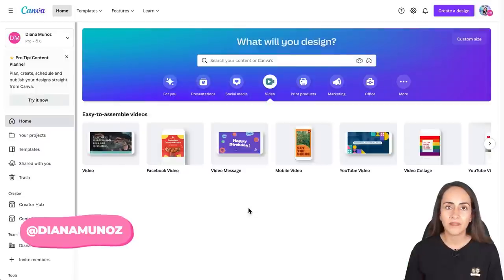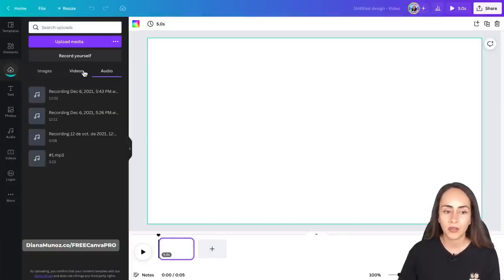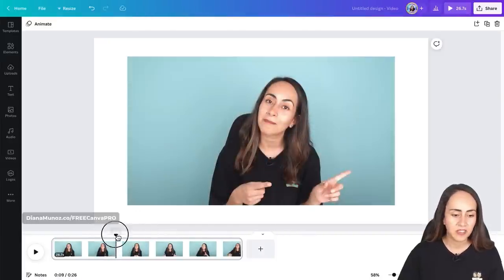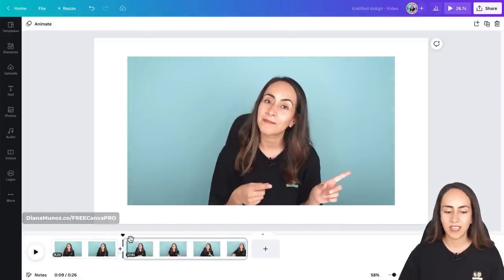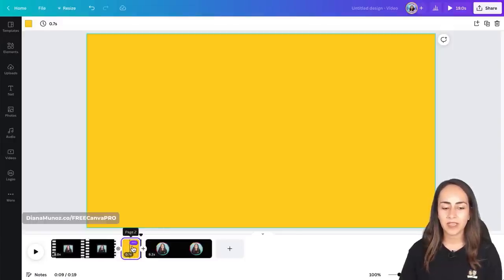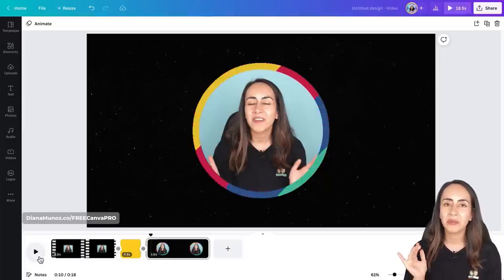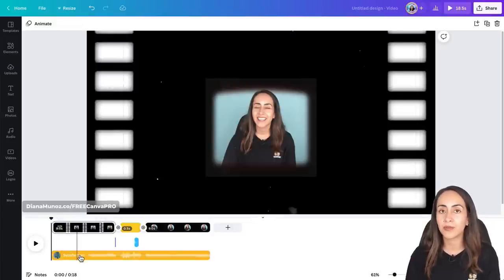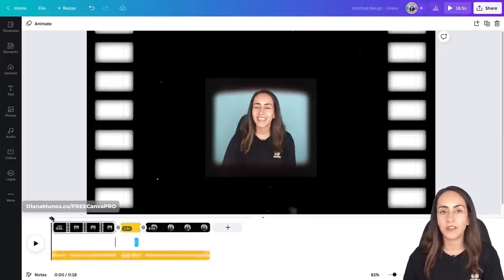How to make Videos with Sound Effects and Animations in Canva [2022]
Here's how to make videos with amazing sound effects, transitions, and animations in Canva! Editing videos with Canva just keeps on getting better and easier, so it was time to share an updated tutorial with all the latest video editing features available in Canva! And YES, it is still FUN to make! I'll be using some videos and audios that are only available for Pro users BUT no worries if you're using a Canva free account: you can still follow this tutorial by uploading your own videos/ audio tracks (and you can always try Canva Pro for Free using our affiliate link below).

VIDEO CONTENT
00:00 Intro
00:18 Select the adequate document type
01:10 Upload your own media
02:03 How to trim your video
04:33 How to crop videos with frames
06:42 Add videos to the background
09:36 Add animated elements
10:41 Add transitions to your video
11:56 ✍ Color transition Trick
13:40 How to add Sound Effects to your video
15:20 How to add music to the video
16:49 Lower the volume of the music
17:24 ✍Trick to Fade in/out the music
18:22 How to download videos from Canva
18:55 How to connect Youtube to Canva